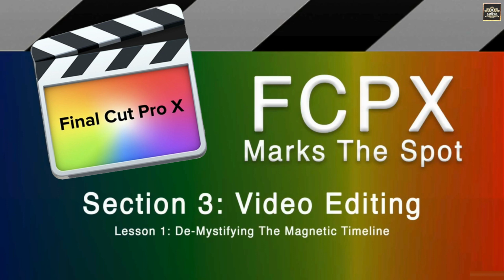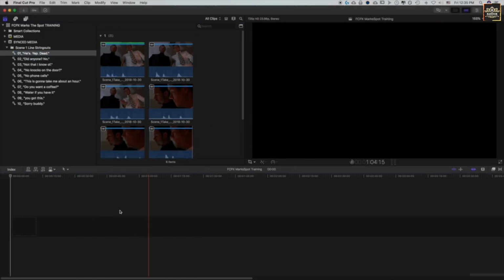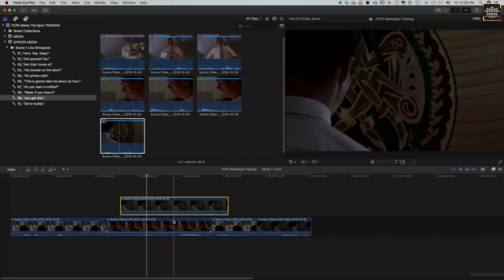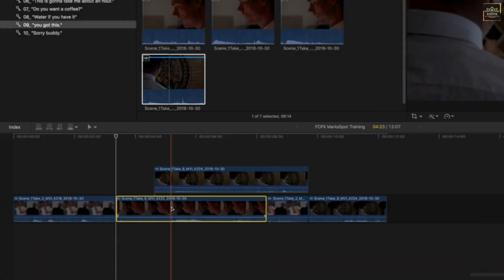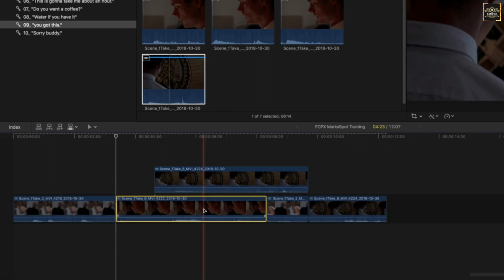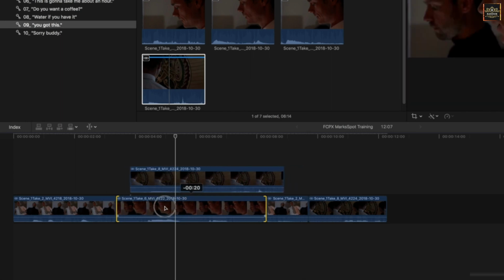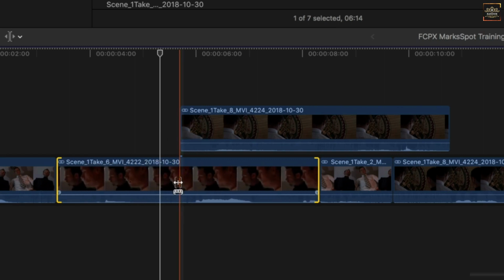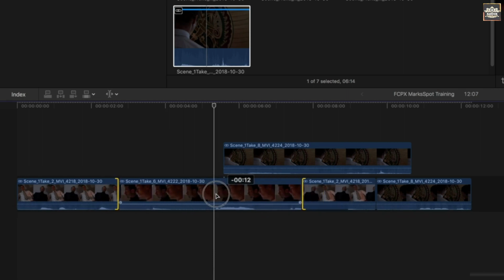Magnetic Timeline on FCPX | Timeline Editing | 01